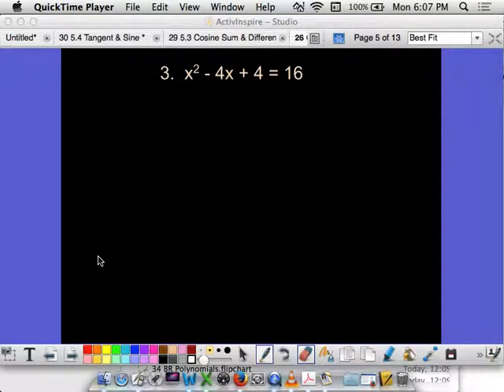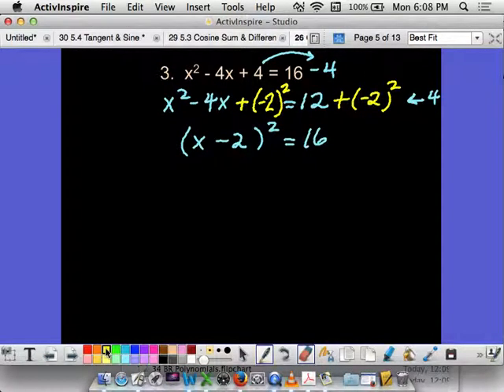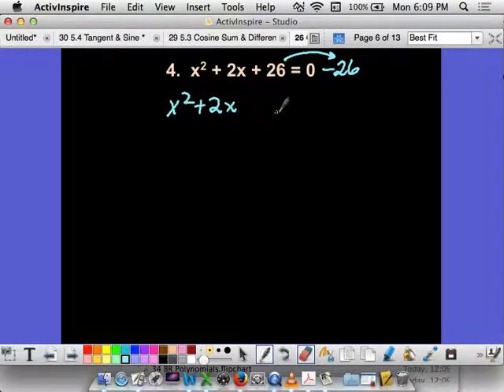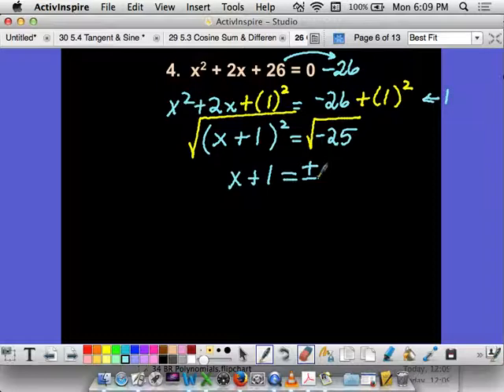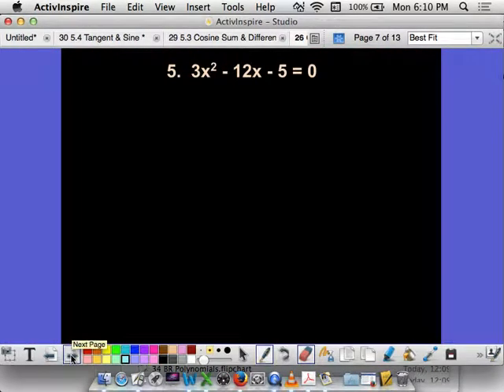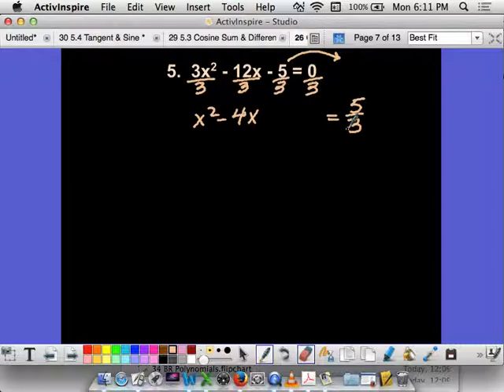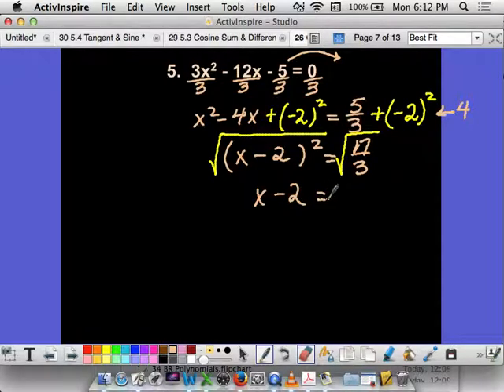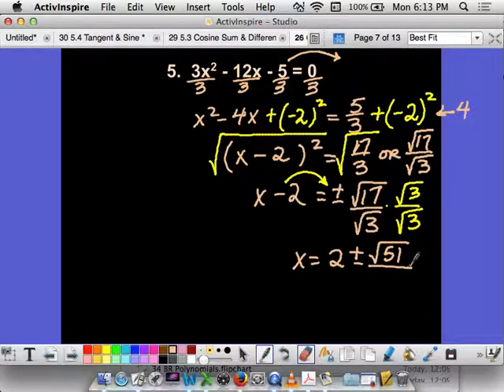Completing the Square C